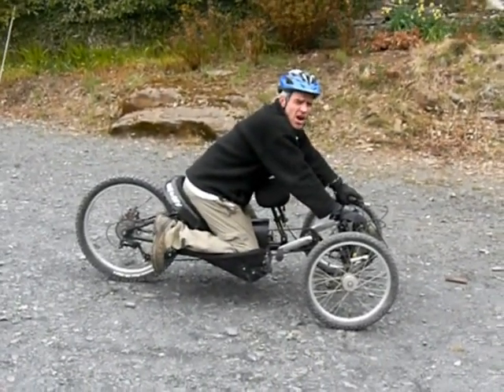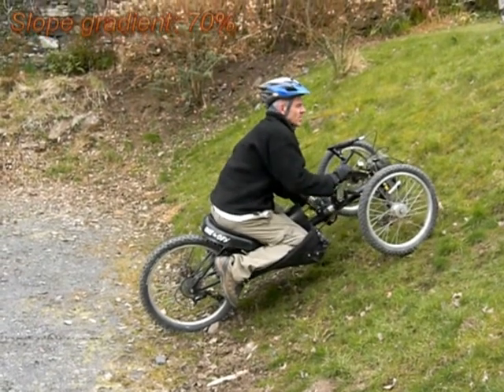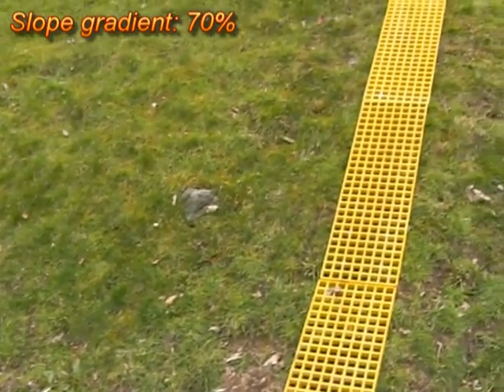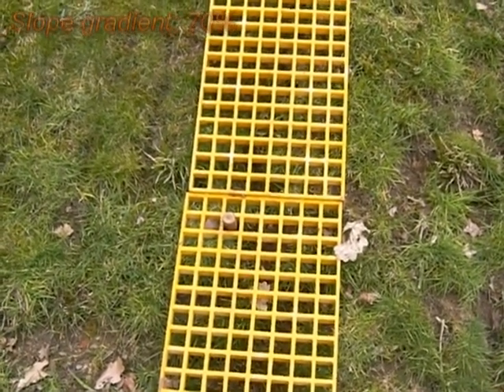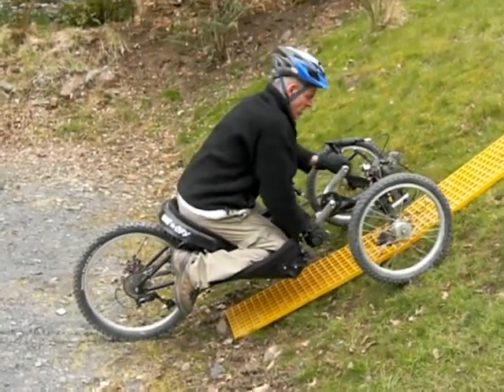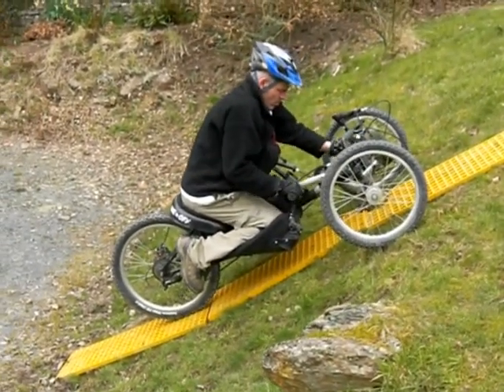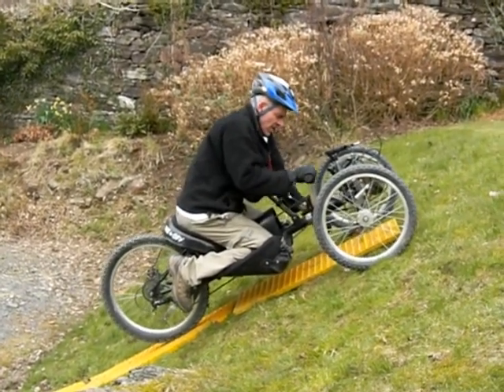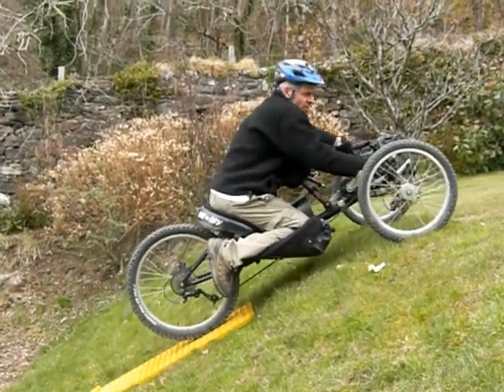One-Off Hand Cycle on steep gradient (70%) using sand ladders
The low gearing on the One-Off hand-cycle means that the limiting factor is usually traction. Here we have used Tracmat fibreglass waffle-board sand-ladders to climb a 70% grassy slope. Sound quality a bit on the poor side again, with additional contributions from Kip the dog! Smooth application of pedal power and use of  "Front wheel drive" both play key roles here.